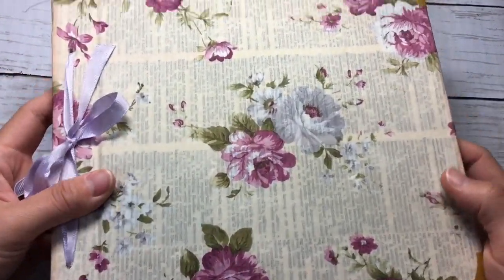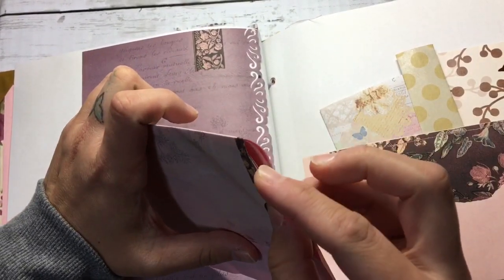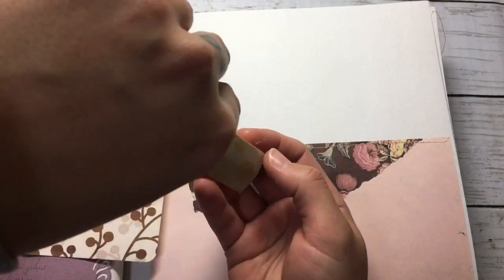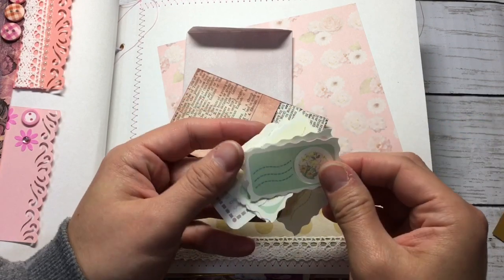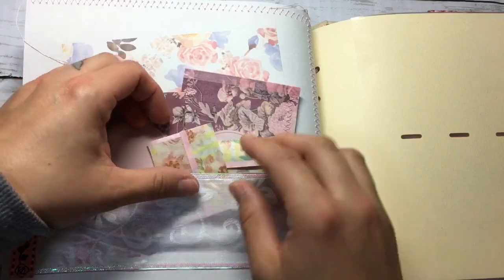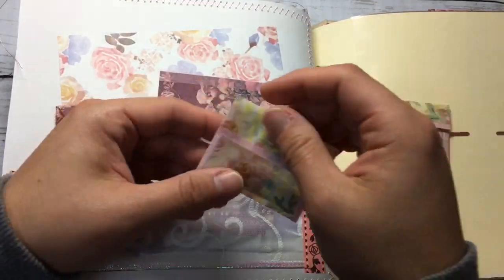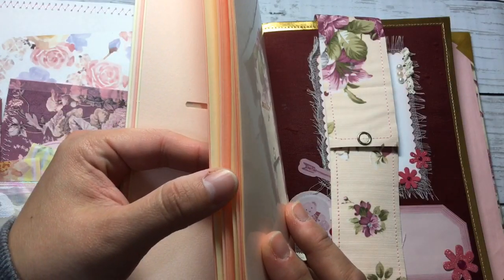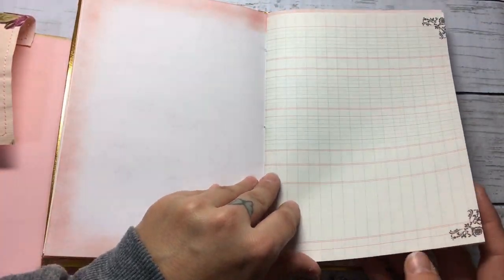Baby album with junk journal - Boho Baby kit